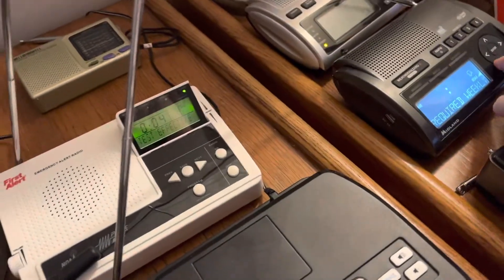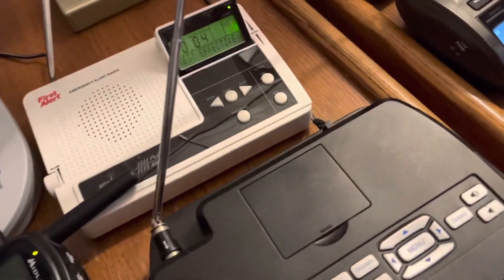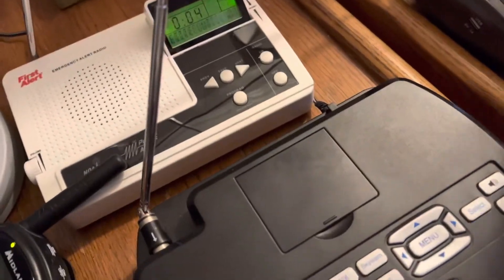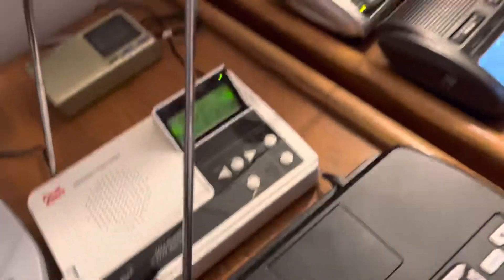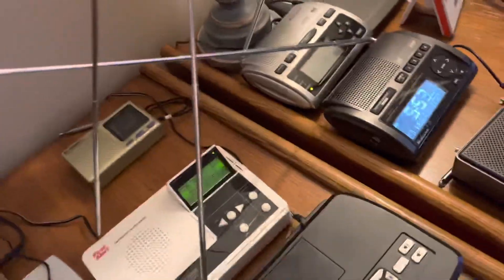Late Upload Required Weekly Test on KHB31 11/2/22 (EAS #480)